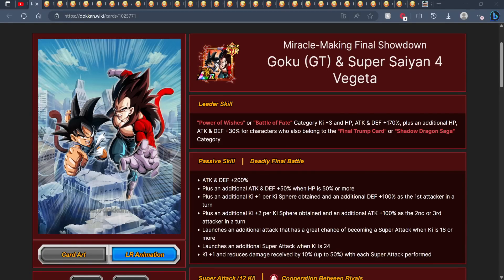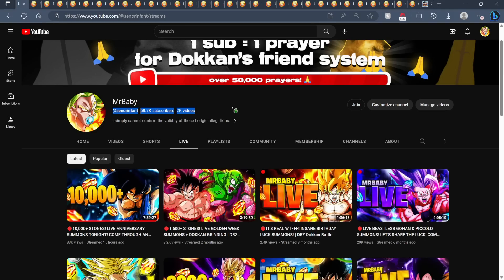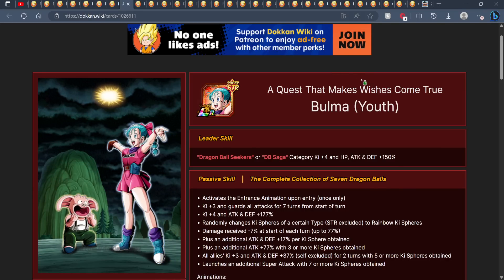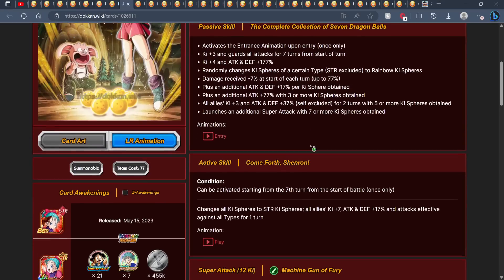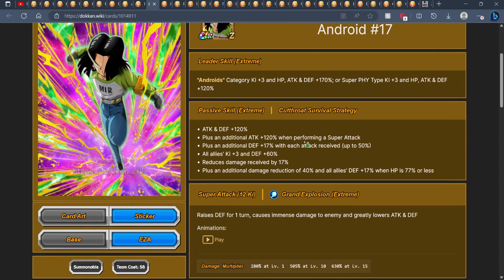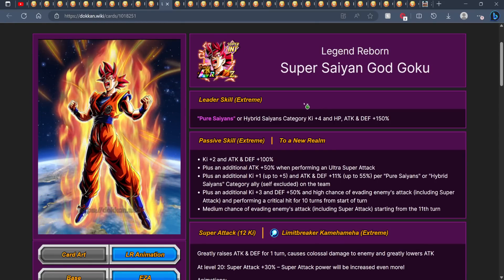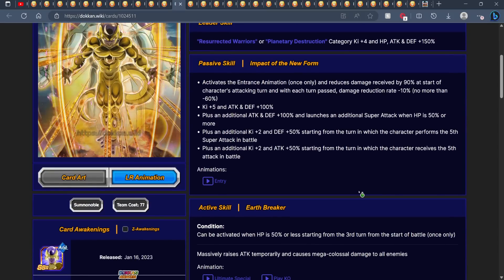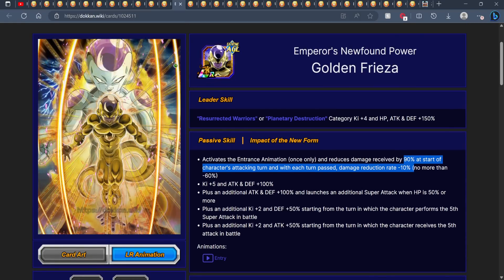THE *BEST* TEAMS AND ROTATIONS FOR LR GT DUO! TONS OF OPTIONS! | DBZ Dokkan Battle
Video Title ￫ THE *BEST* TEAMS AND ROTATIONS FOR LR GT DUO! TONS OF OPTIONS! | DBZ Dokkan Battle

Timestamps:
( N/A )

My Links!

Dokkan Sites!

Channel Artists!